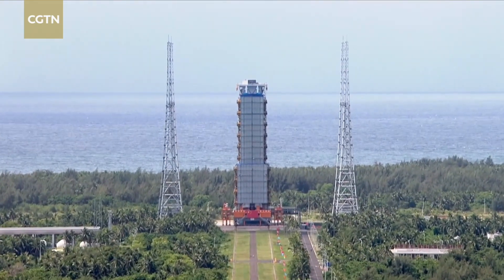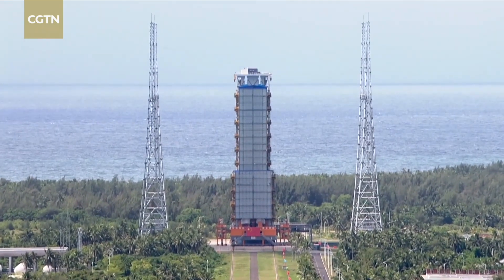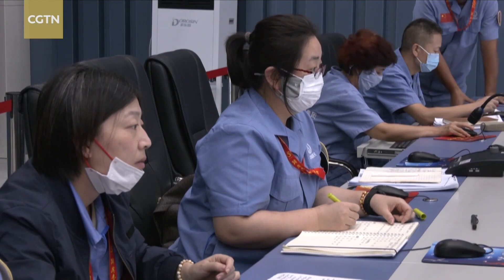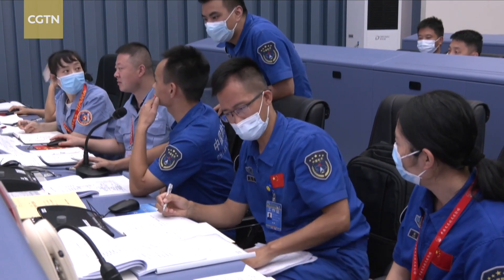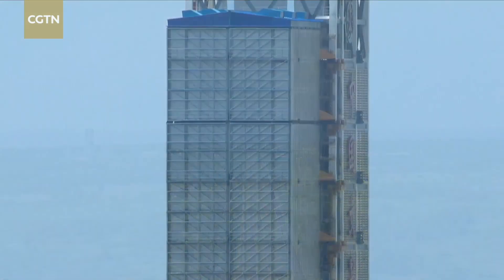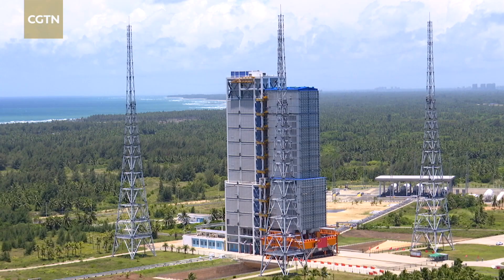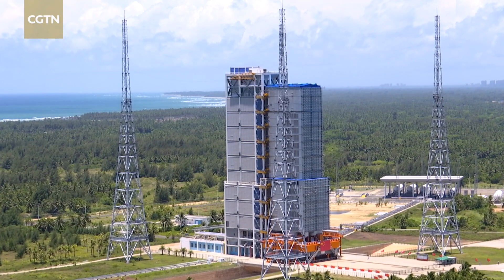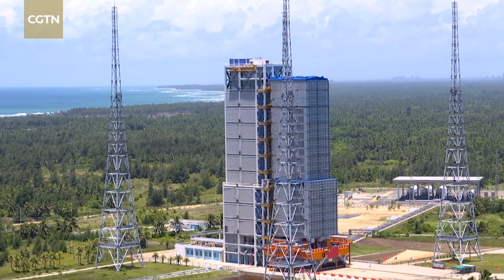Launch system ready for China's Wentian mission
China is ready to launch a second module for its space station from Wenchang in Hainan Province. The Wentian lab module is scheduled to blast into orbit, and if all goes according to plan, it will expand the country's crewed space research facility.